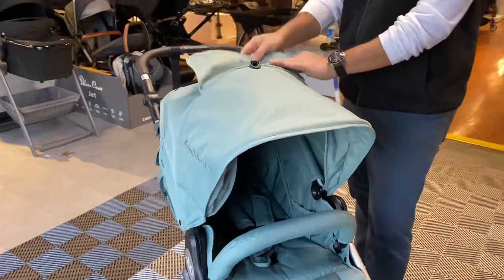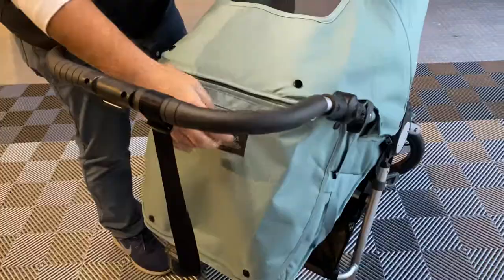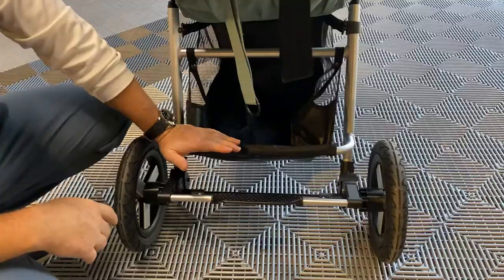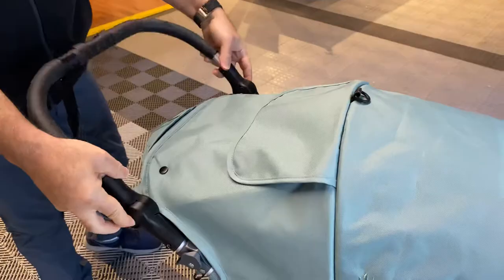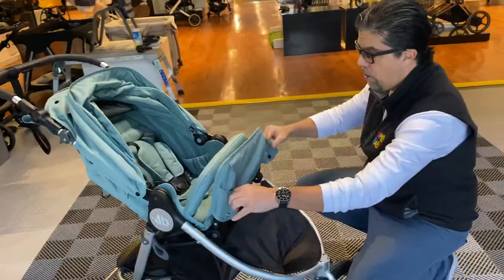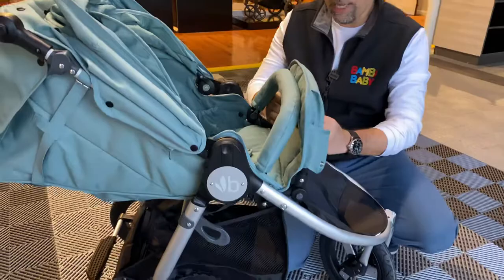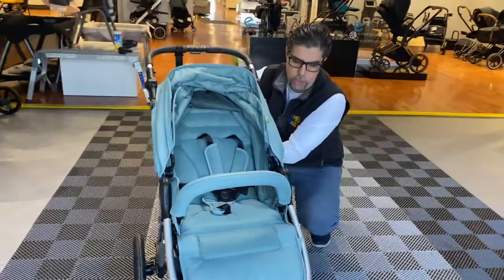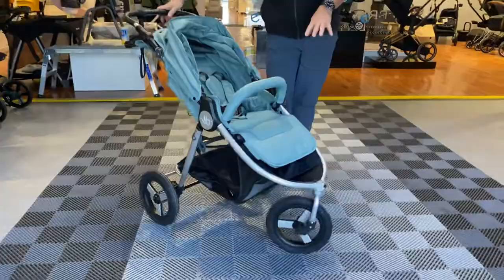Bumbleride Indie | Best Strollers 2021 | Bambi Baby Review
The Bumbleride Indie. The classic 3 wheel all-terrain jogger stroller with spectacular fabric and details! Fashion forward 100%! Bumbleride has not missed a thing with this stroller. Extended canopy. Magnetic peek-a-boo window with added mesh. Pockets for your belongings throughout. Full reclinable seat with a draw string pull. Large secured basket for additional belongings. Full suspension with an added foot break. The wheels are air inflated which will only enhance your smooth ride. The runaway hand wrap is ideal for joggers, in addition to its adjustable handle-bar with added rubber grip. The adjustable 5 position seat is perfect for your baby and toddler with a fully adjustable belly bar for full access. It does have the ability to make it a travel system by using the Maxi Cosi adapters to attach your infant car seat. The Bumbleride Indie is extremely easy to fold and unfold. Lightweight with a carry handle. Loving this Indie that is available in multiple colors.

Visit our stores and website for more info on this awesome stroller!